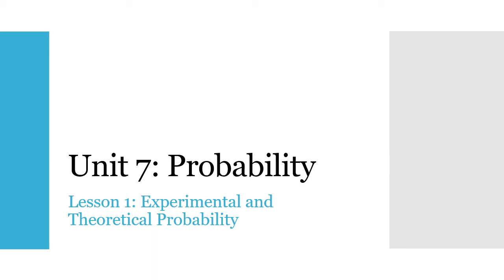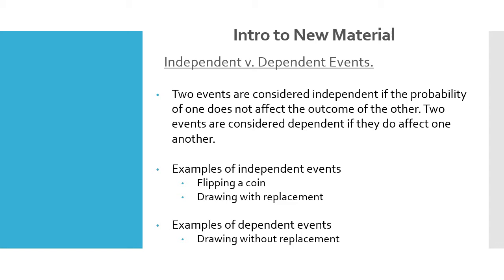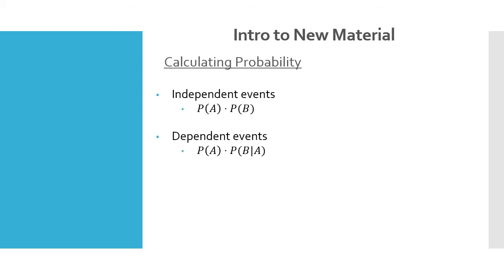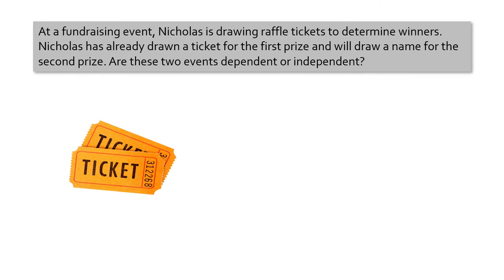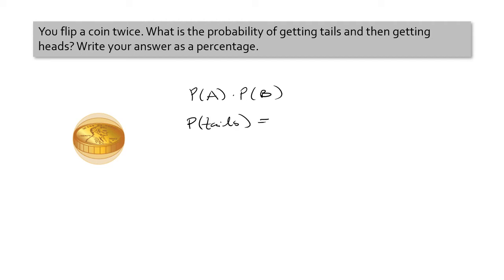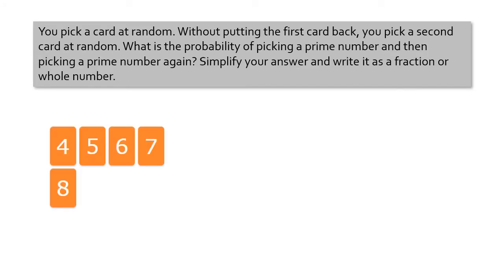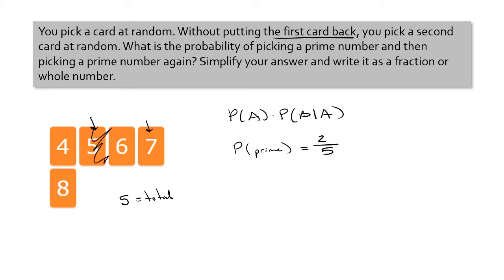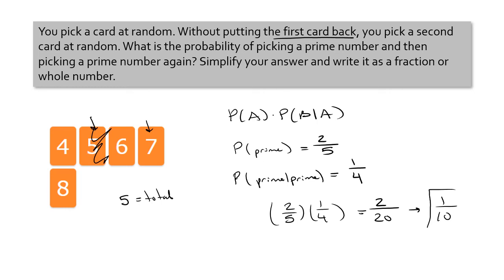Unit 7 Geometry Lesson 1: Experimental and Theoretical Probability